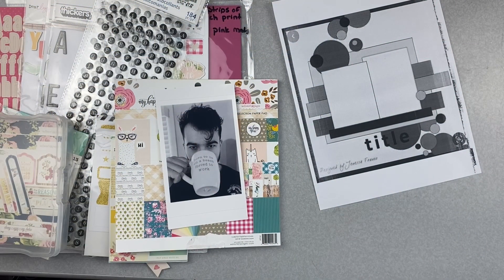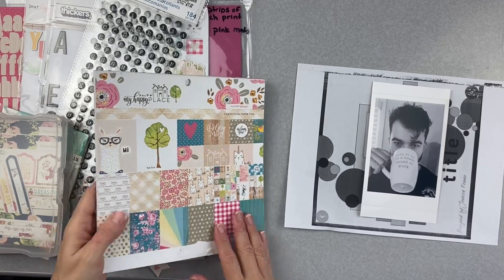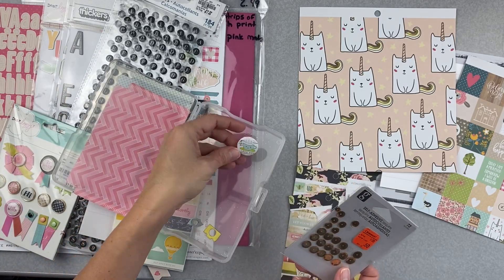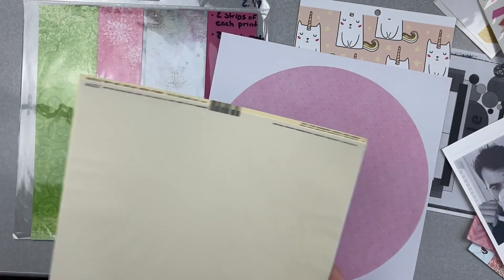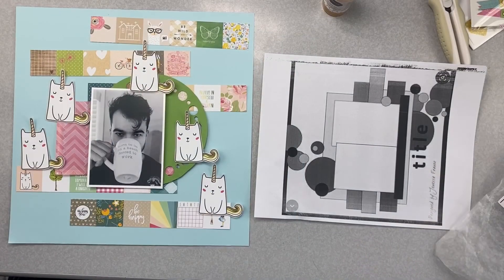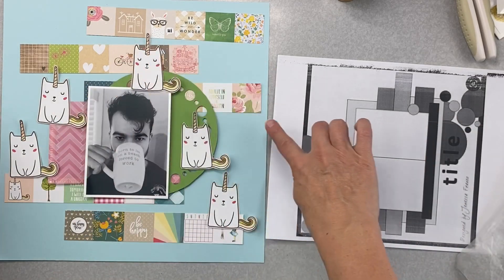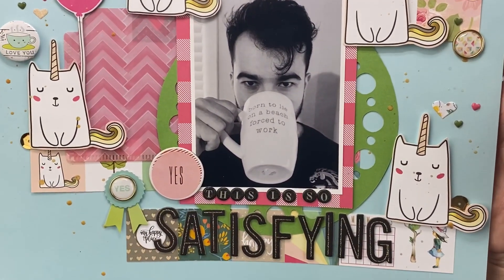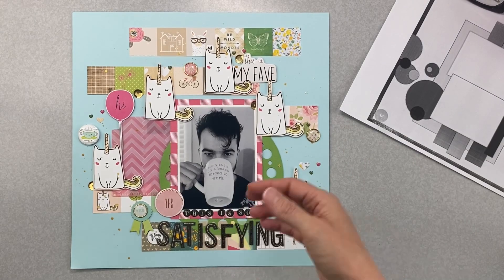Challenge Accepted - She’s Crafty A Mini Paper Pad Sketch of the Week “This Is So Satisfying”